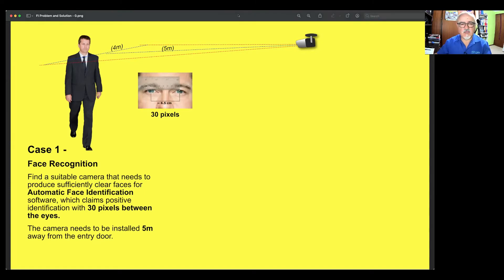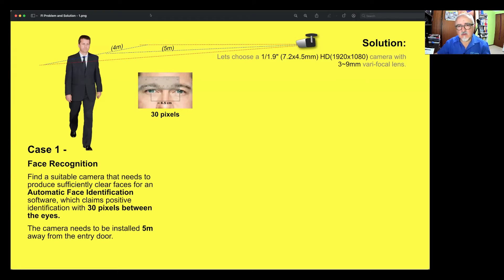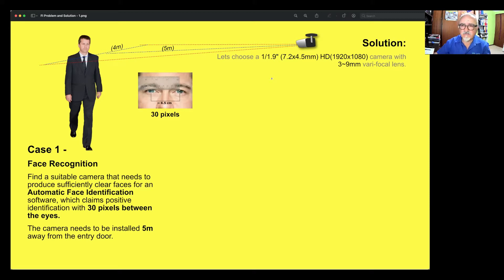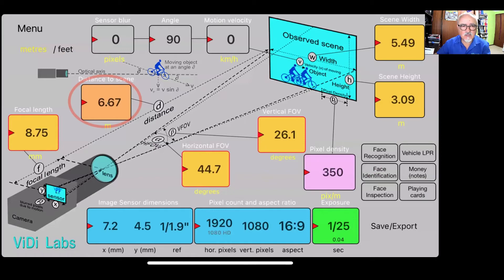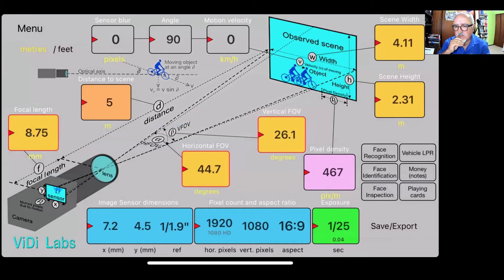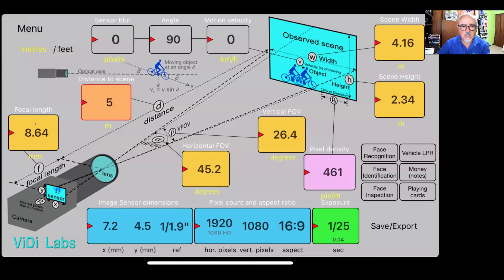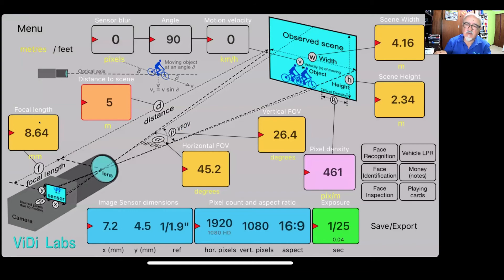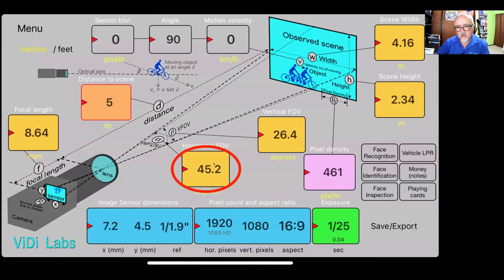ViDiLabs calculator: Automatic face identification case study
This is a case study for a typical usage of ViDiLabs calculator application.
In this case we work through the steps in finding the camera/lens/distance choices to satisfy a particular face identification software requirement.
This is an interesting case study, not just for the CCTV and IP VSS professionals, but also for research, programming and manufacturing software and hardware using AI algorithms.
For details on how to get a copy of the ViDiLabs calculator, learn its basics, or see some more case studies, please